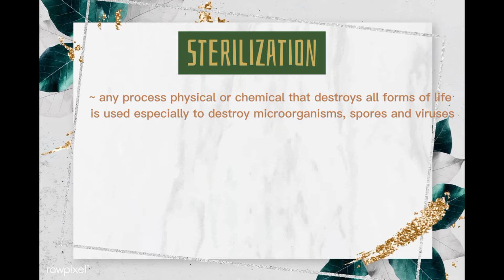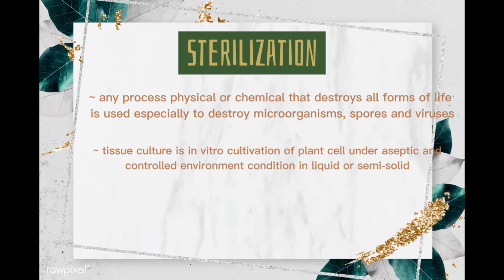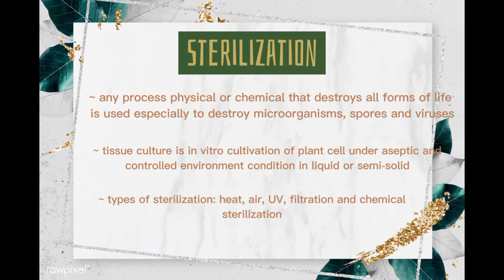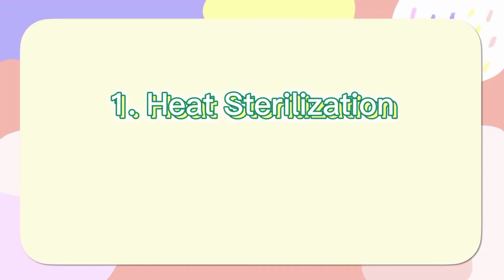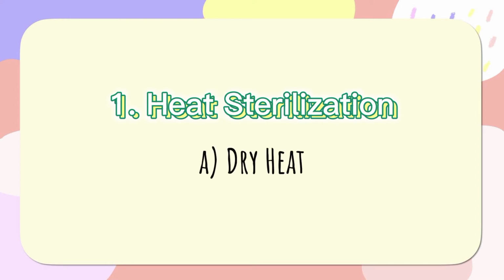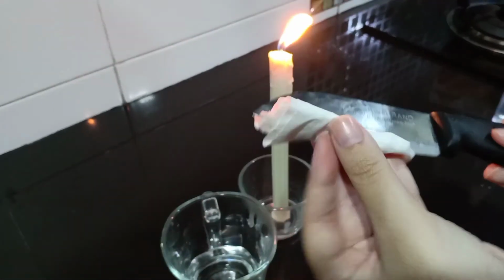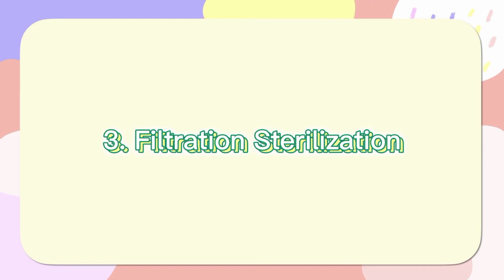Practical Test 1: Sterilization Technique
SUBJECT;DYB40114_PLANT TISSUE CULTURE